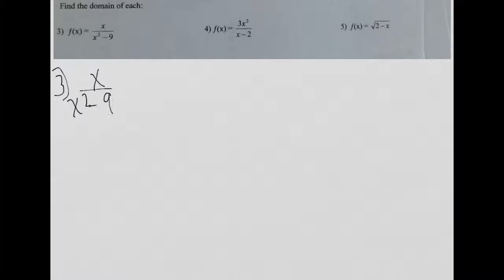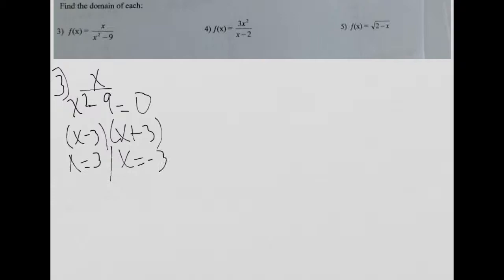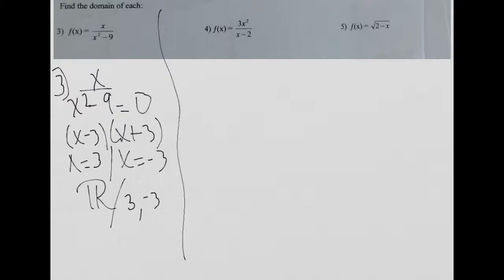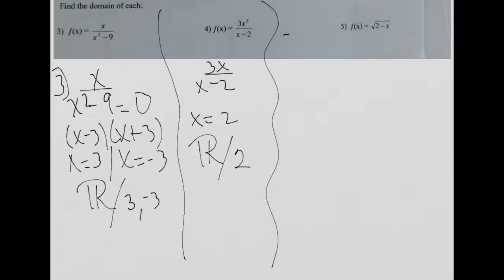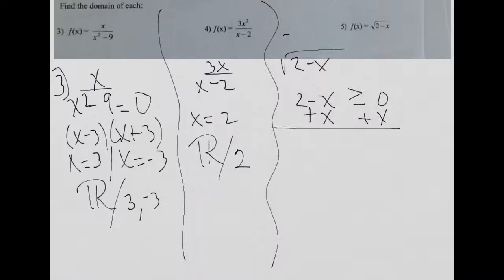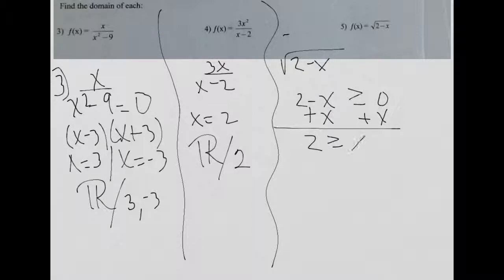Precalc Midterm Unit 1 #3 5